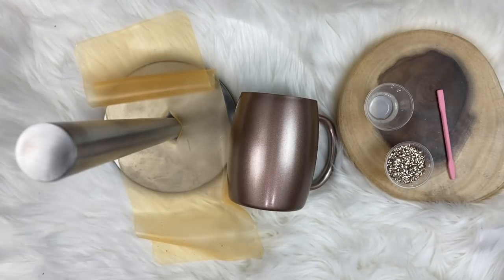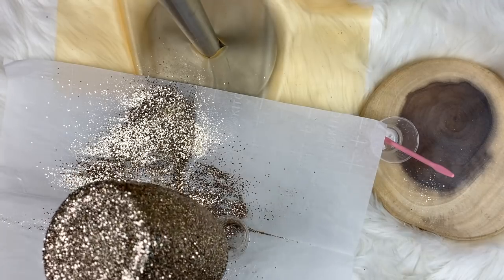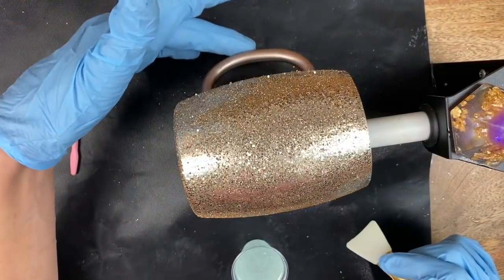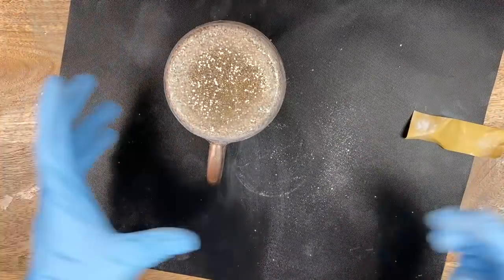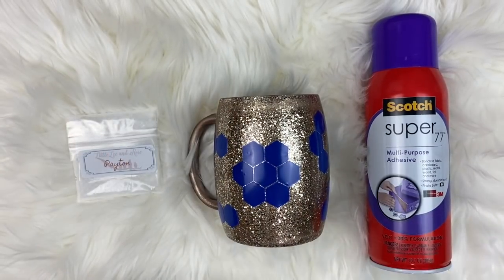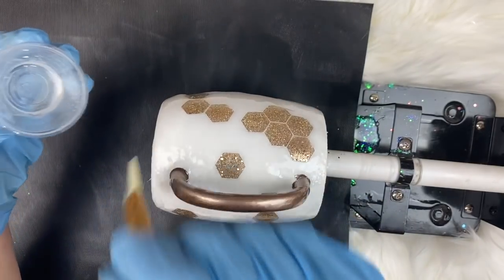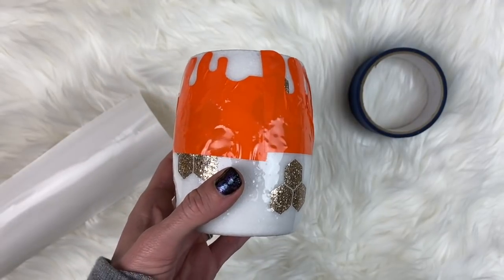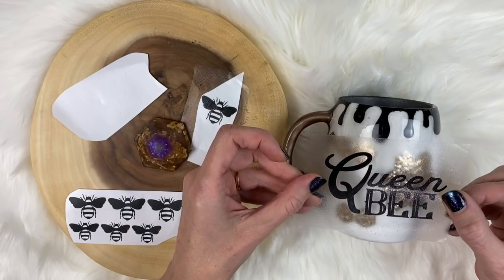DIY Bumble Bee Glitter Tumbler | Honeycomb Tumbler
How stinkin' pretty is this one!!???This tumbler takes patients and time but it is so worth it! Isn't she beautiful!!I walk you through step by step to create this beautiful tumbler
PRODUCTS USED IN THIS VIDEO
Travel Mug Blank